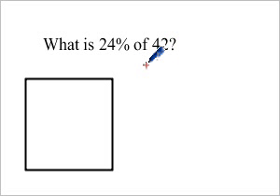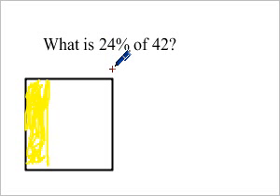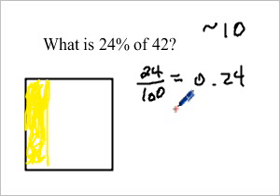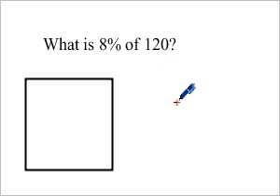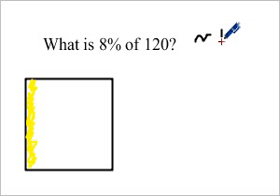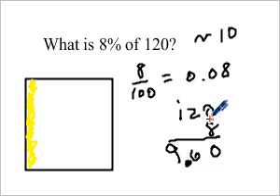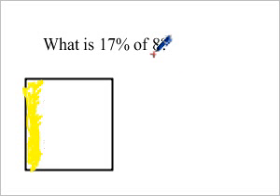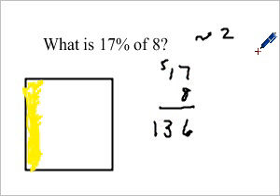WCLN - Finding Percent